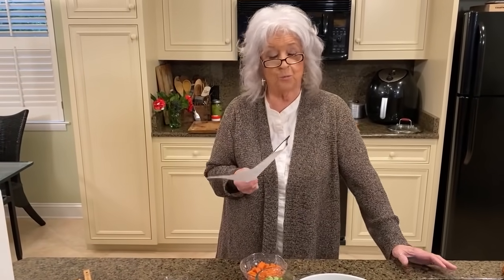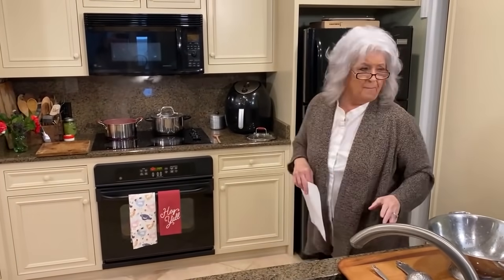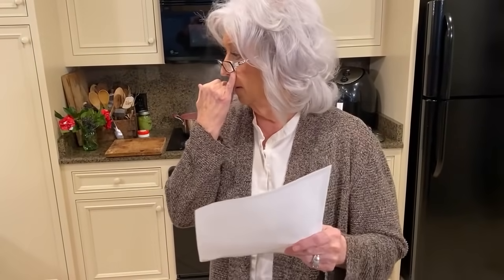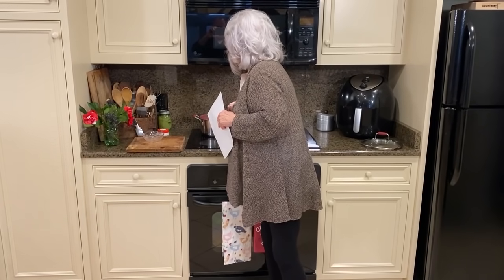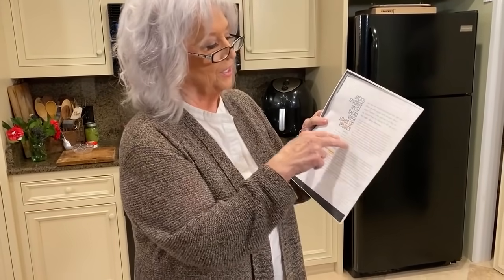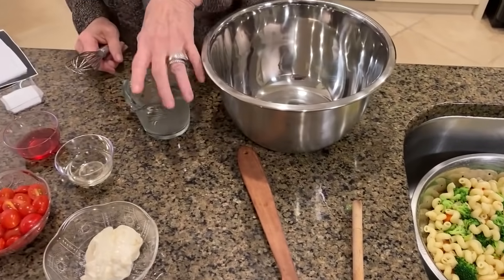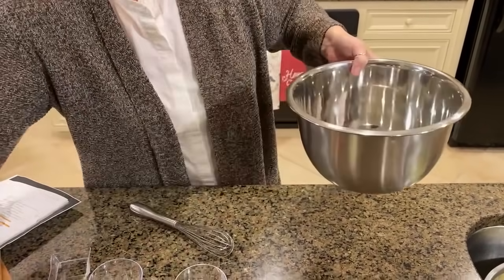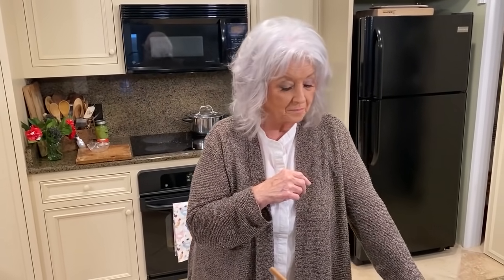Love & Best Dishes: Jack’s Favorite Pasta Salad with Loads of Veggies Recipe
Love & Best Dishes: Jack’s Favorite Pasta Salad Recipe - Jamie’s cooking up another pasta dish with loads of veggies and an array of fresh vegetables that’s a must-try…Jack’s Pasta Salad with Veggies!